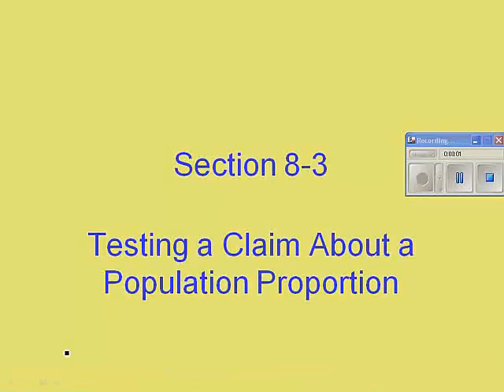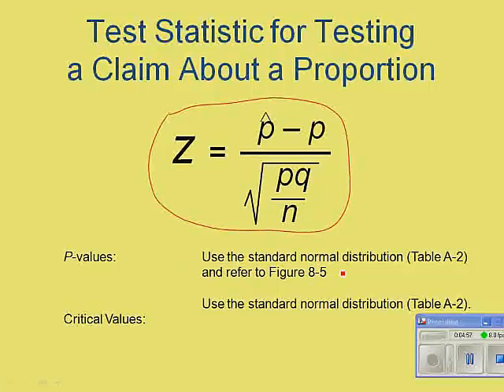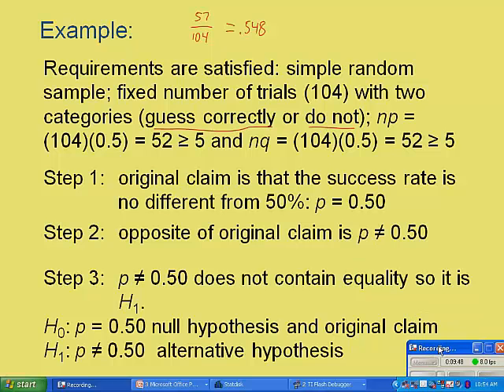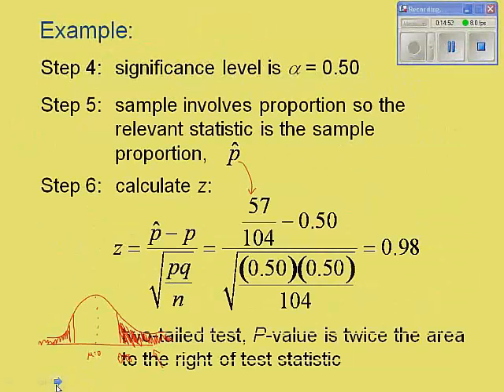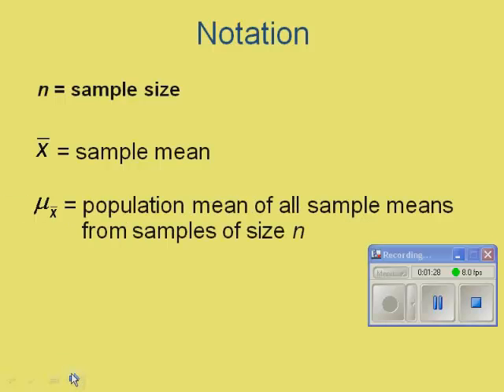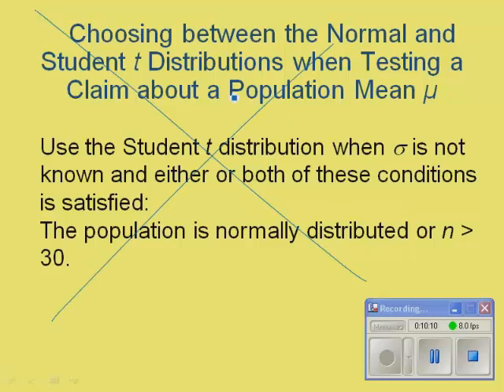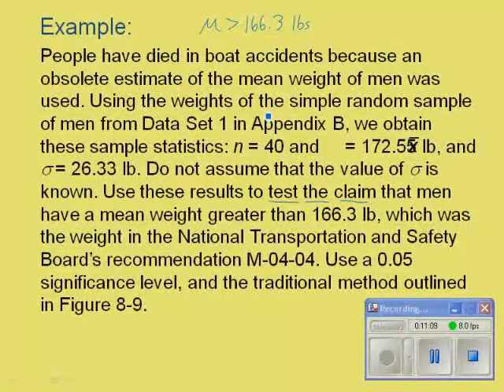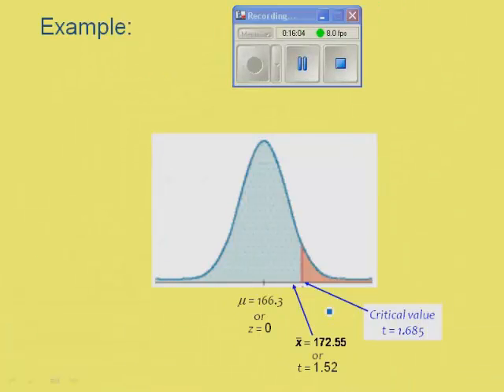sec 8 3 notes Testing a Claim About a Proportion